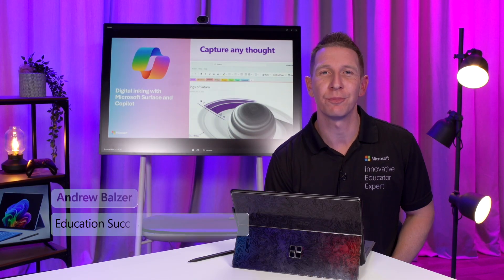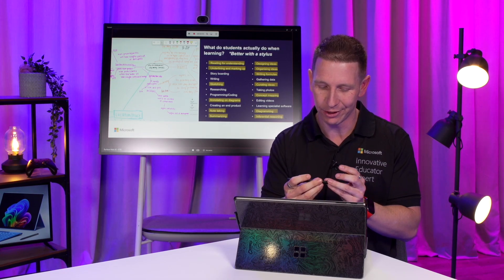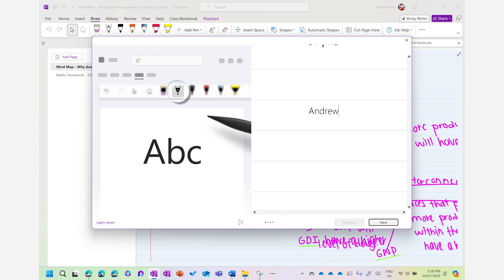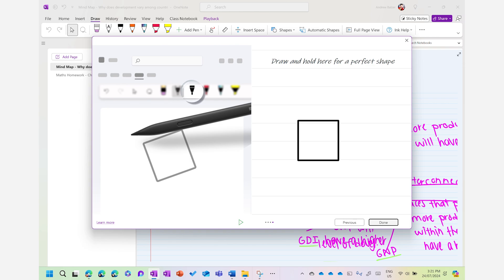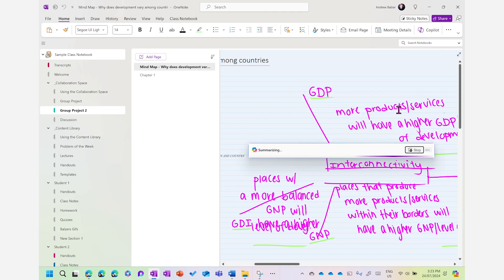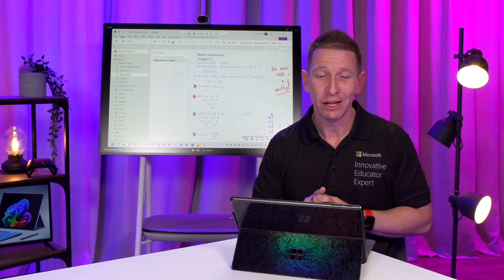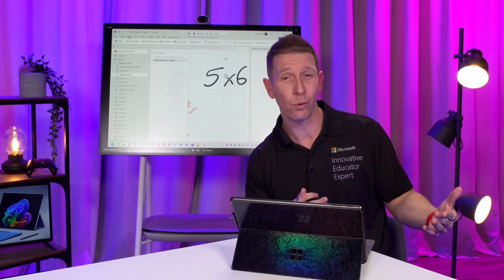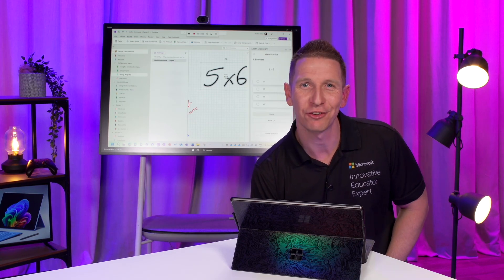Digital inking with Microsoft Surface and Copilot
Discover incredible digital inking tips and tricks using Microsoft Surface and AI. Join Microsoft education expert Andrew Balzer to learn more.